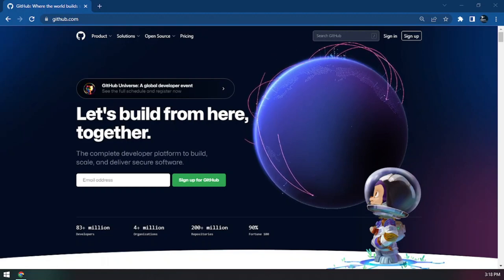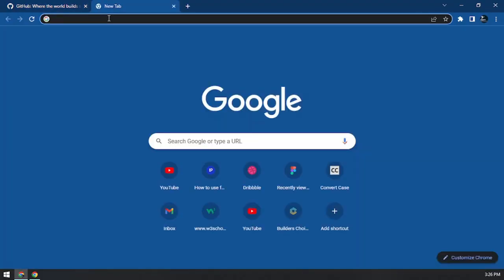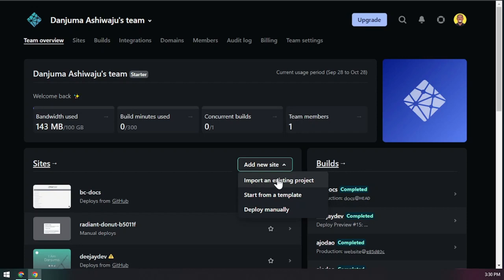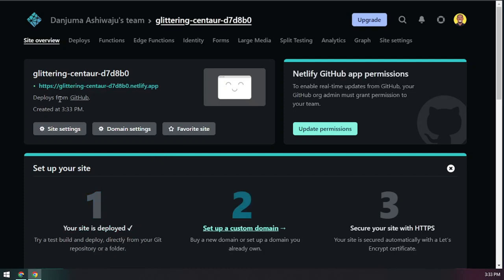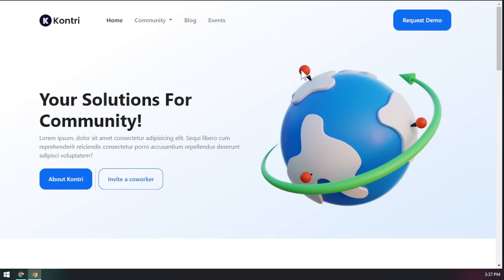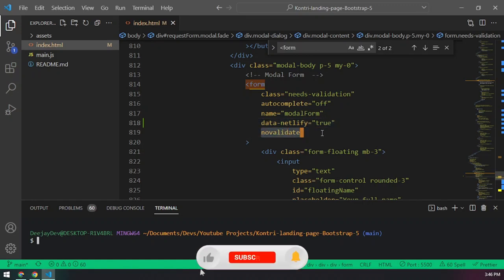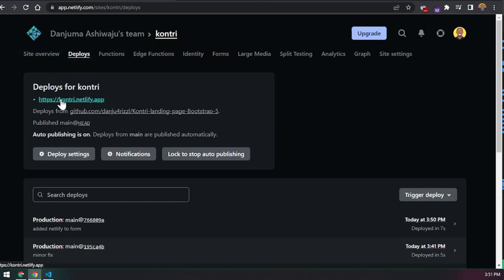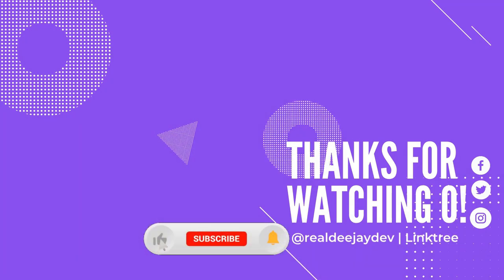How To Upload/Deploy HTML CSS JS Website For FREE - in Naija Pidgin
Hey Naija! I will show you guys how to deploy or upload a static website from GitHub to Netlify for free... Whenever we push our code to GitHub our live site will automatically update.

 As a bonus, we will also be able to add a form we can read data like the real world...I will explain in Naija pidgin English

Happy Learning!

⏱️Timestamp:
0:00 - Intro
1:02 - How to setup a static website for free hosting online in pidgin English
4:10 - How to import GitHub project into netlify
6:24 - How to change Netlify-generated domain name for free
9:09 - How to use Netlify Forms
13:08 - Outro